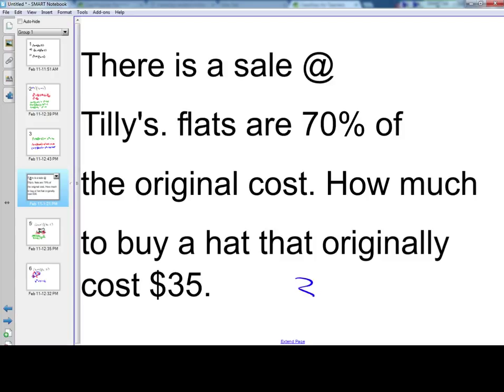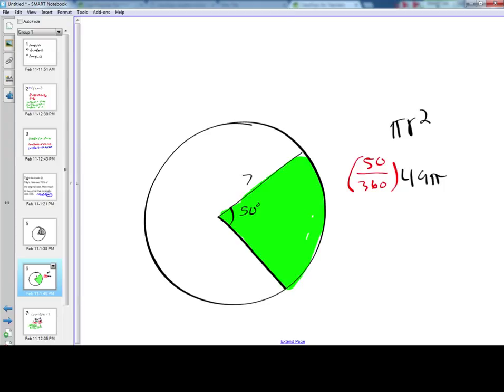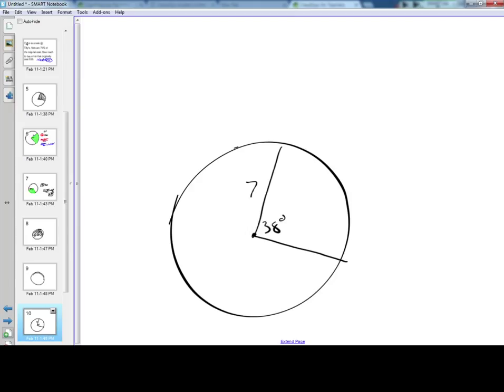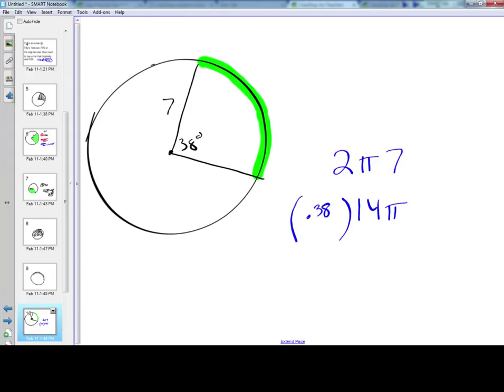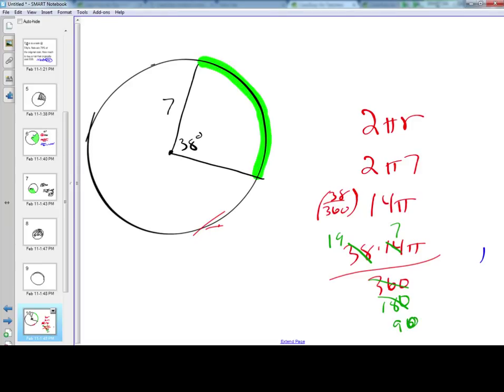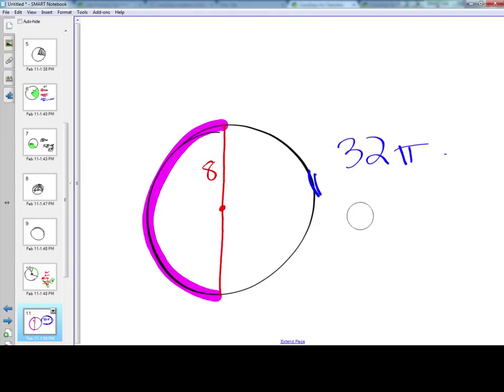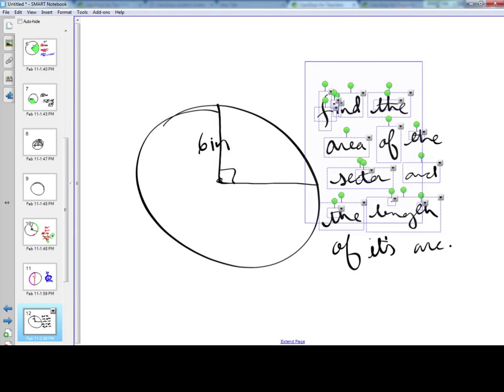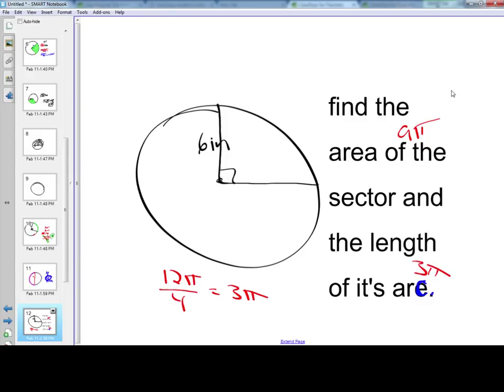HGeo 7th 2/11/16 circle arcs and sectors